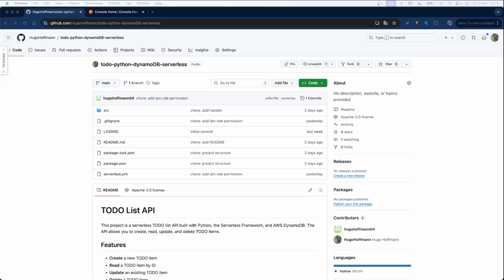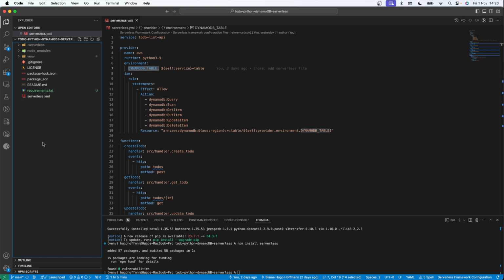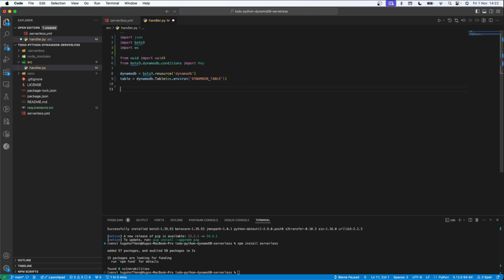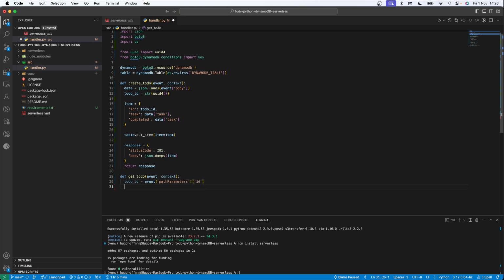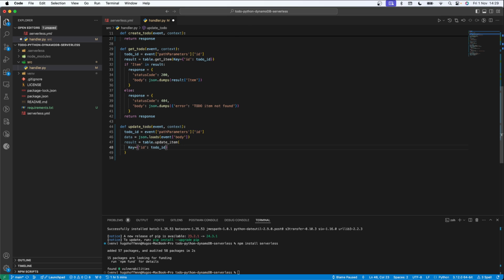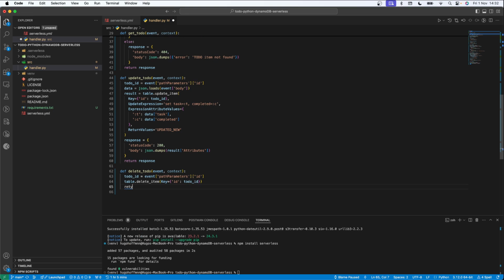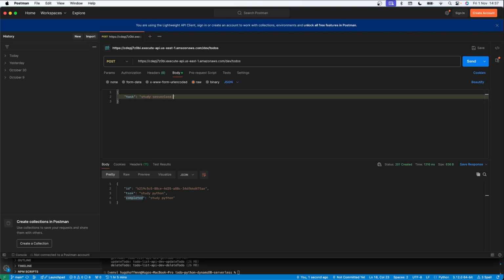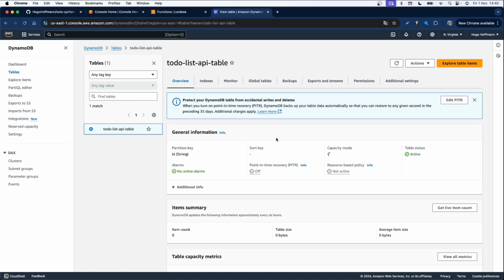Python Serverless TODO API with AWS & DynamoDB | Full CRUD Guide Using Serverless Framework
In this video, we’ll build a serverless TODO list API using Python, deployed on AWS with the Serverless Framework!

We’ll walk through creating full CRUD operations (Create, Read, Update, Delete) using DynamoDB to store our tasks. Perfect for beginners to serverless development or those looking to expand their skills with AWS and DynamoDB, this tutorial covers everything you need to know to get started!

What you'll learn:

* Creating a Python Lambda function for CRUD operations
* Integrating DynamoDB as the database for a TODO list
* Deploying a serverless application on AWS
Whether you're building your first serverless app or brushing up on Python and AWS, this tutorial is packed with useful insights and practical tips.